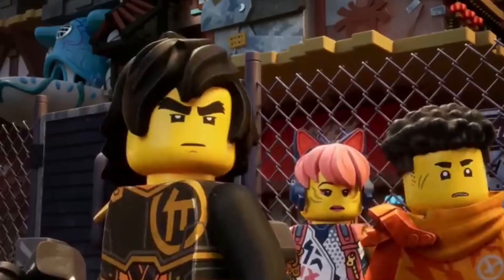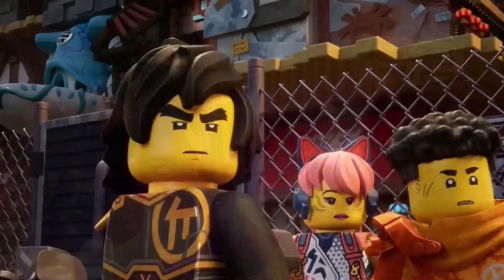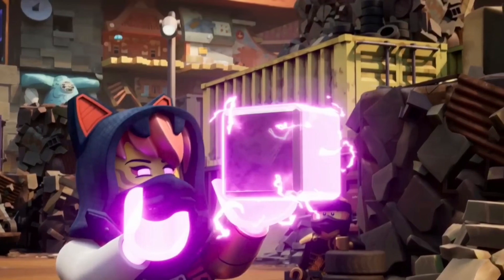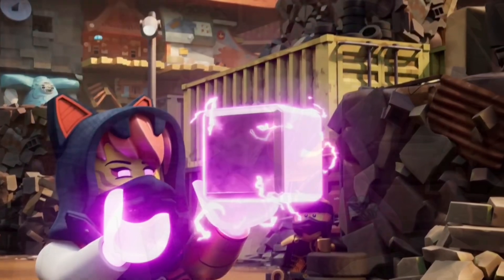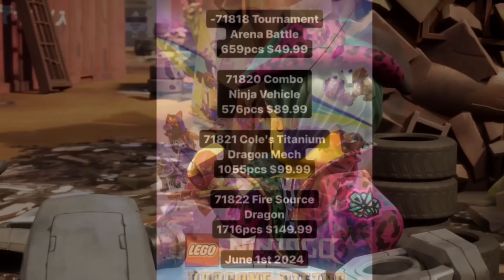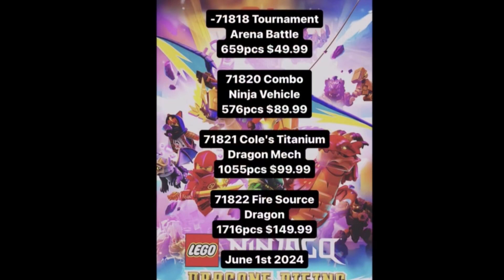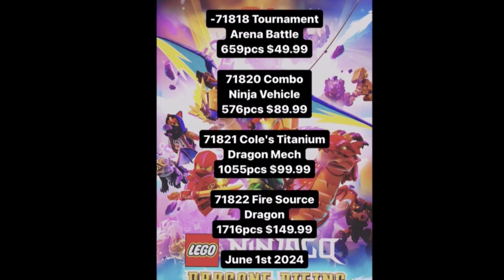New Ninjago Set Information For June Sets